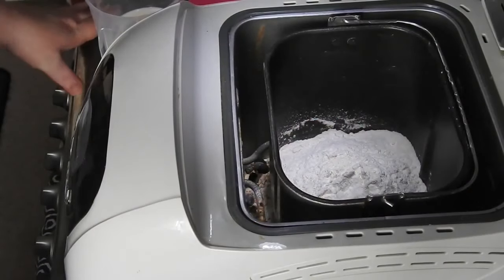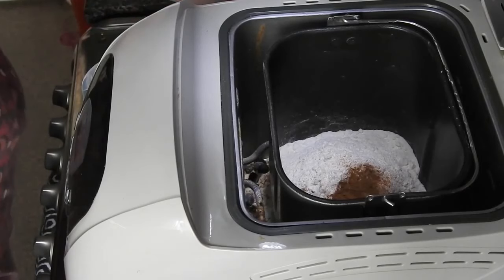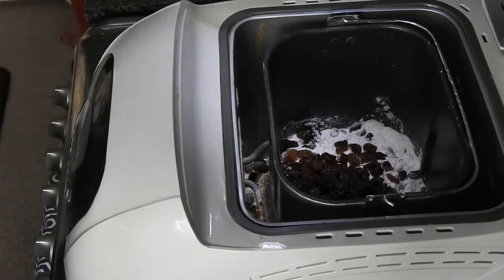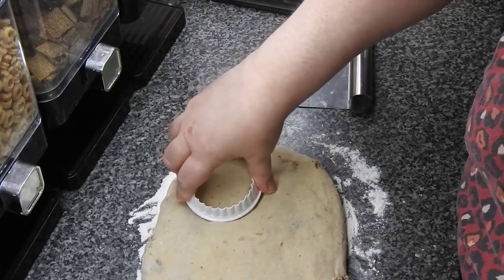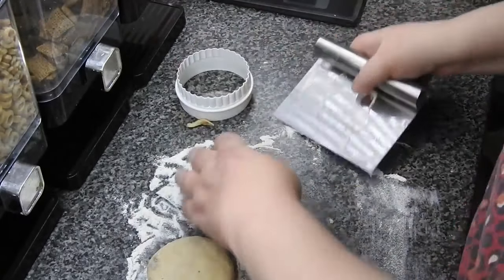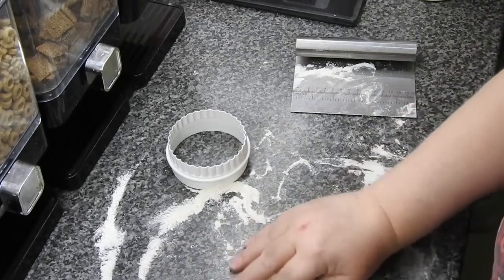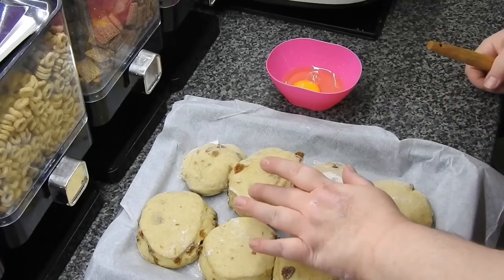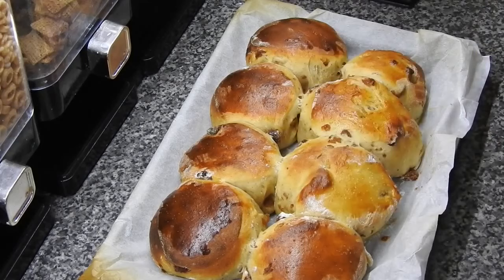Easy Homemade Teacakes (re-up load)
280ml warmed milk not hot
450g strong white bread flour
1tsp salt
3 tbsp caster sugar
3tbsp butter
55g sultanas
55g raisins
1 1/2 tsp active dried yeast
3 tbsp brown sugar
1 tsp cinnamon
1/2 tsp mixed spice

this is a bread machine recipe but if you enjoy kneading by hand your welcome too.

First thing heat your milk until warm not hot and set aside.

 so to your bread machine add the flour,salt,sugar,sultanas and raisins and brown sugar.
in your warmed milk add the butter and yeast and stir well. add this to the bread machine and set it to the dough setting and leave it to do all the hard work for you.
Once it's done it should be well risen ,empty onto a floured surface, make the size balls you wish to have ,I'm rubbish at this part so I just do the best I can,place the onto a lined baking tray with a little space between for them to rise, cover with a dry towel ,leave in a warm area until doubled in size, now preheat your oven to gas 5 , take an egg and beat it,glaze your rolls with this. Once your ovens preheated bake.on.the center rack for 20-30 minutes, all ovens vary so check yours at 20 see if they're done,just keep checking every few minutes .
mine do about 23 minutes.
Once cooled slice in half, toast and slather it with butter mmmmm